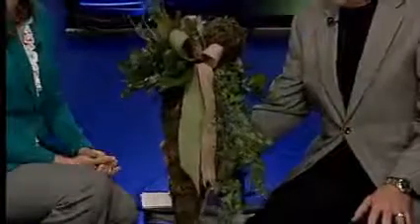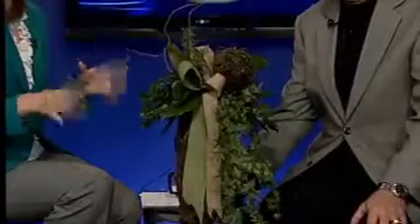Flowers by Darryl for the flowers of your wedding